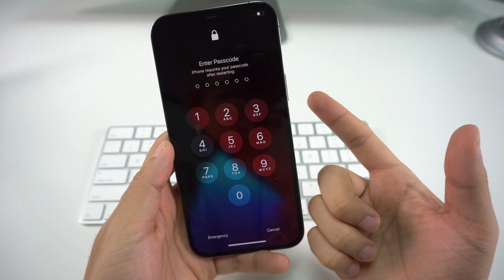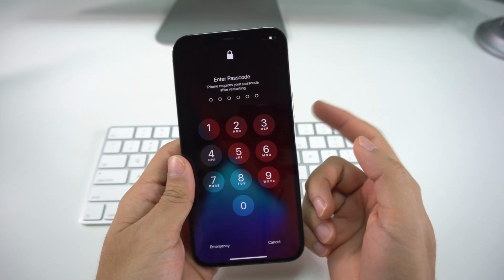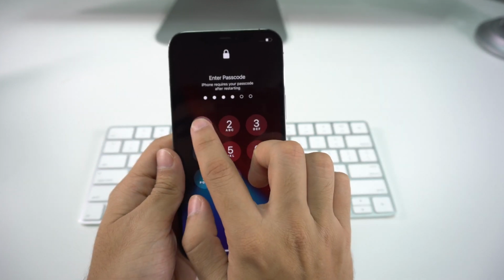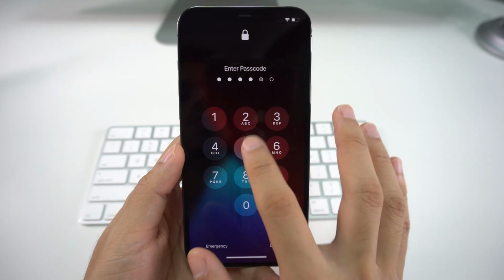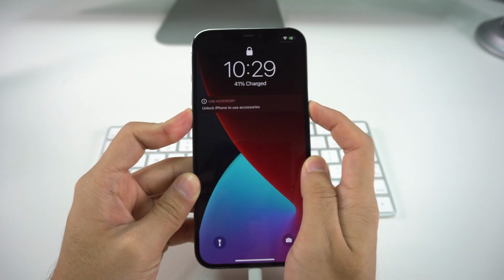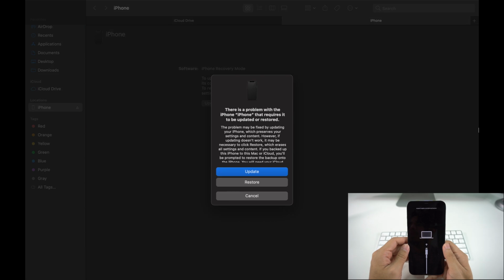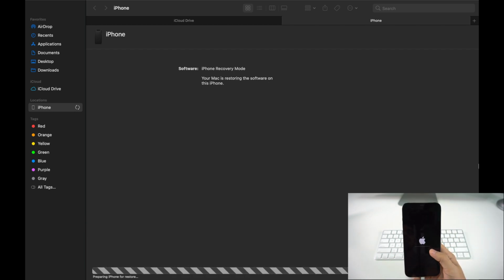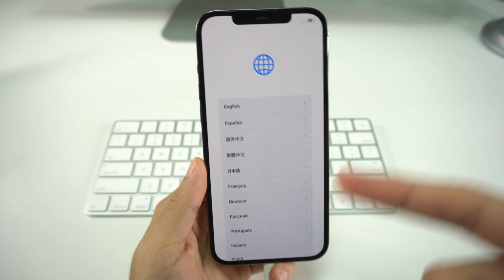How To Reset & Restore your Apple iPhone 12 Pro Max - Factory Reset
Did you forget your iPhone 12 Pro Max password?
Or, is your iPhone 12 Pro Max Disabled?

Here is the solution! This is a video on how to perform a factory reset on your Apple iPhone 12 Pro Max. Hard Reset and Restore.

Step 1 - Connect your iPhone to iTunes
Step 2 - Put your iPhone in restore mode / DFU mode
Step 3 - Allow iTunes to download the iPhone software file and install it